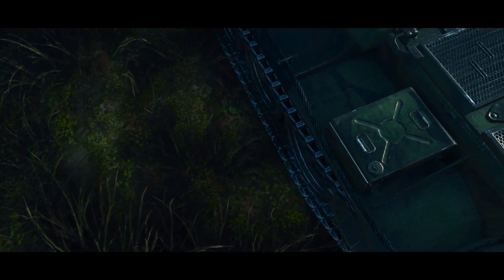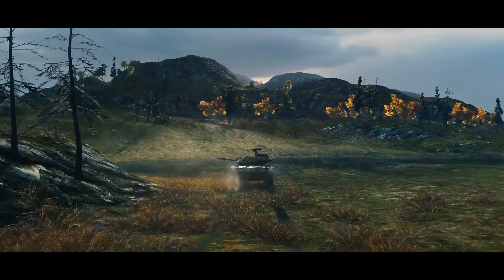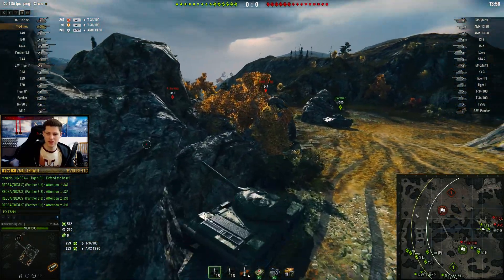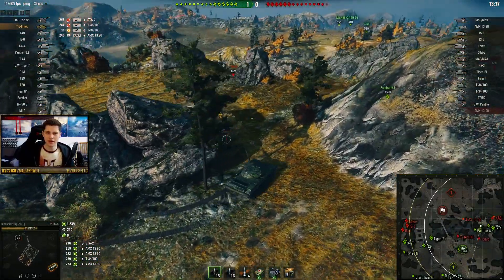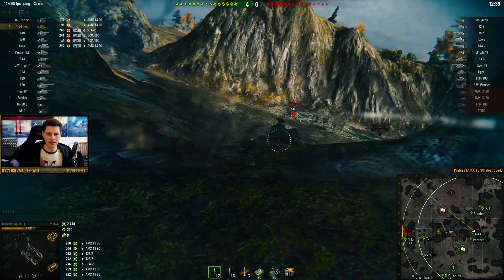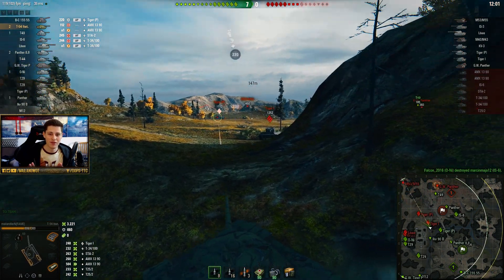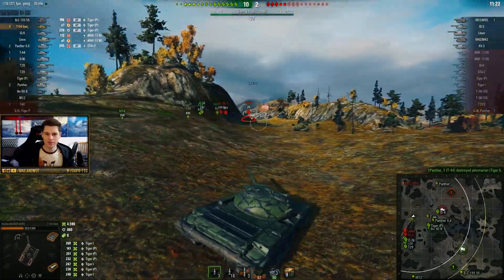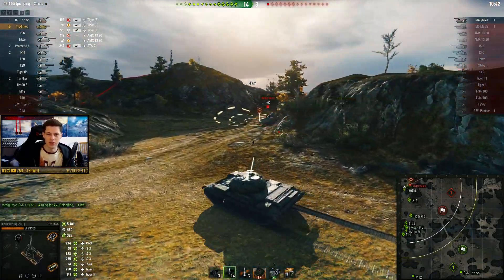World of Tanks #12 | [ENG] New Light Tanks - T-54 ltw.